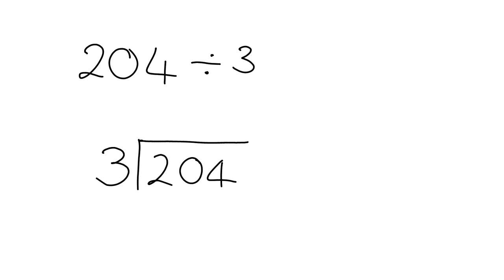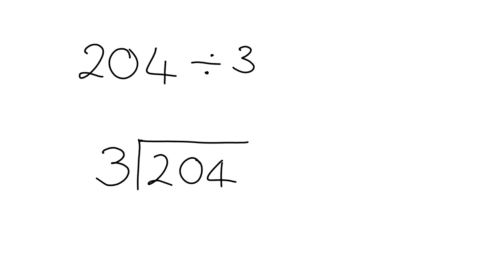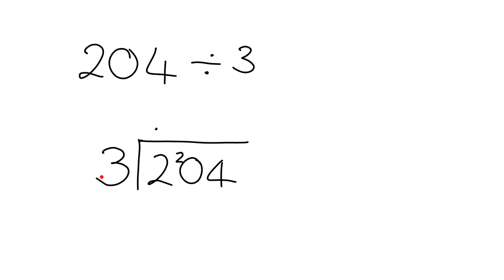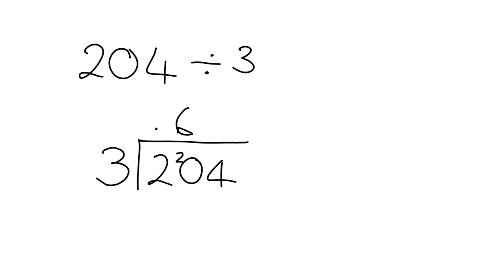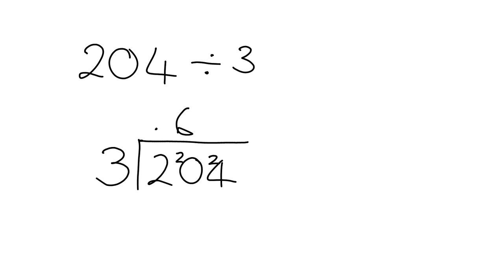division reminder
Description